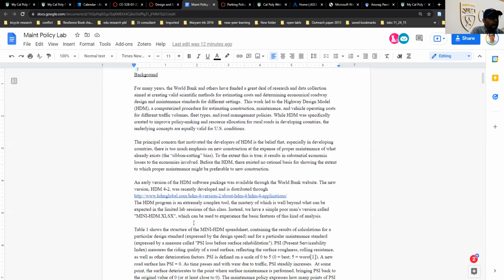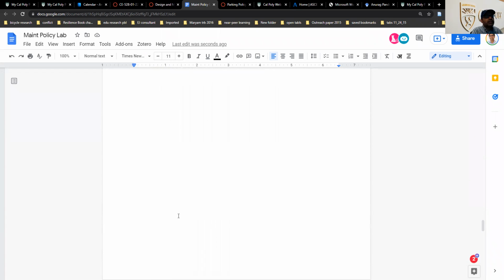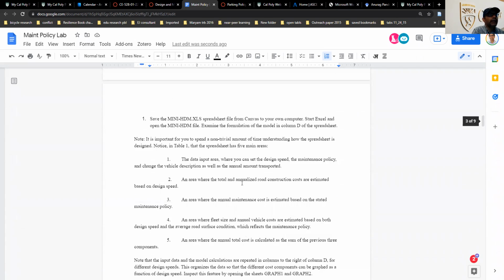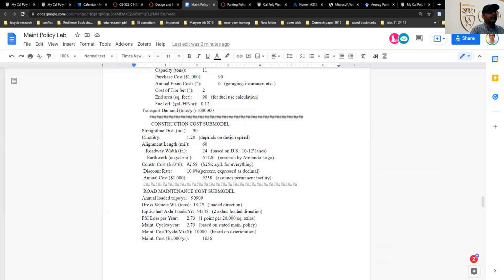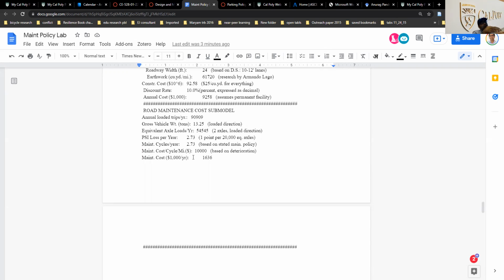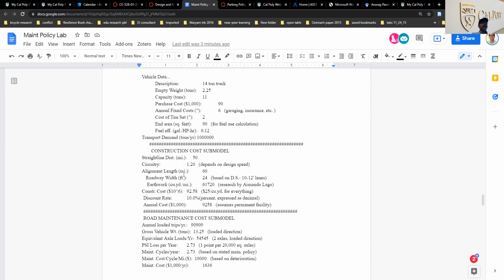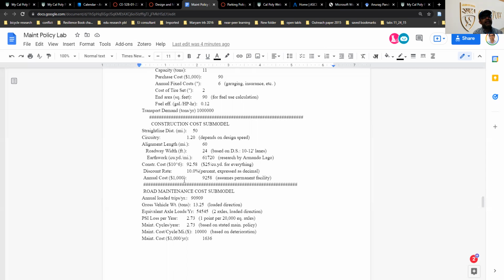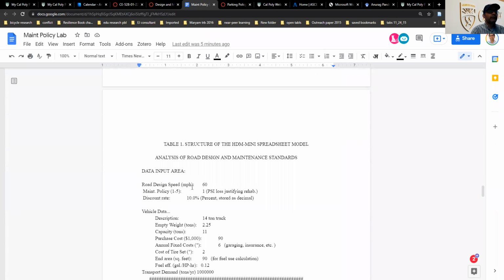CE 528 10/27/2021 Brief Description of the Cost submodels and Maint. Policy Lab